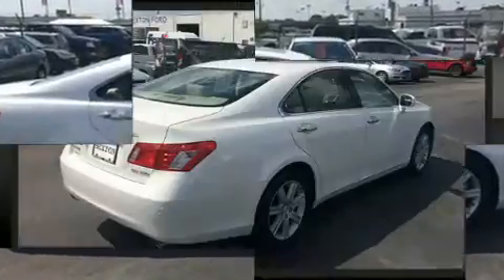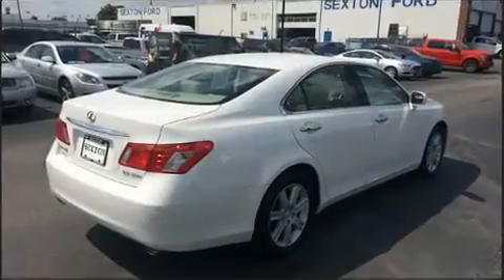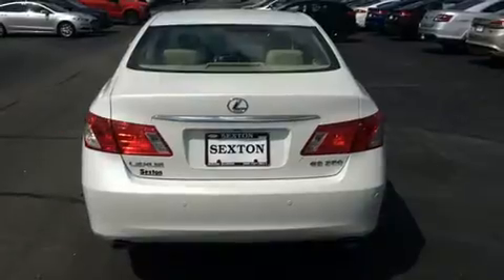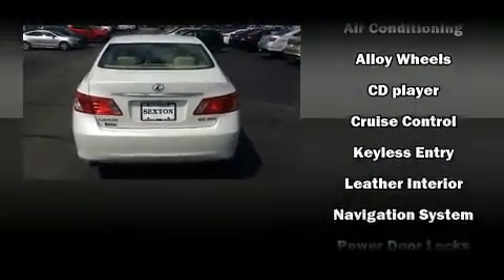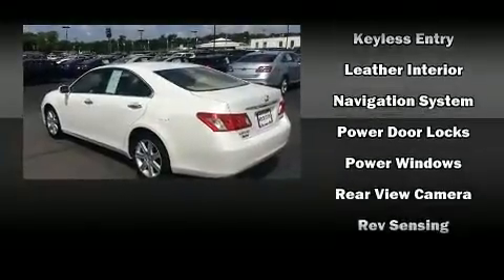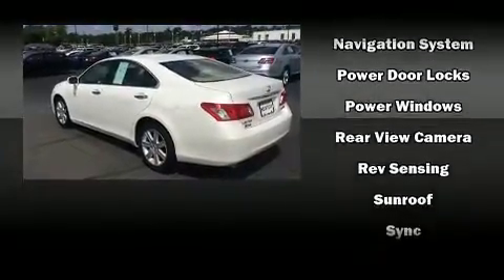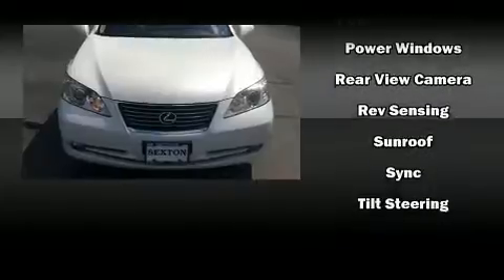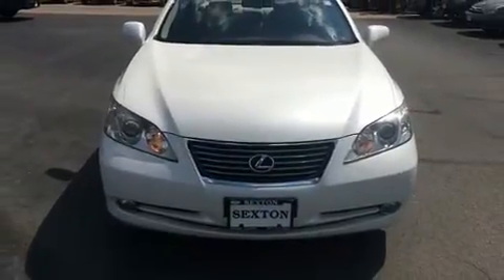2008 Lexus ES 350 Base in Moline, IL 61265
Sexton Ford
3802 16th Street

Climb inside the 2008 Lexus ES 350. This 4 door, 5 passenger sedan still has less than 90,000 miles! Smooth gearshifts are achieved thanks to the 3.5 liter 6 cylinder engine, and for added security, dynamic Stability Control supplements the drivetrain. Lexus prioritized handling and performance with features such as: delay-off headlights, variably intermittent wipers, a leather steering wheel, a power seat, power moon roof, power windows, and 1-touch window functionality. Lexus also prioritized safety and security with features such as: dual front impact airbags with occupant sensing airbag, front SIDE impact airbags, traction control, brake assist, anti-whiplash front head restraints, a panic alarm, and 4 wheel disc brakes with ABS. This car was designed with safety in mind, allowing you to drive with even greater assurance. We pride ourselves on providing excellent customer service. Please don't hesitate to give us a call.